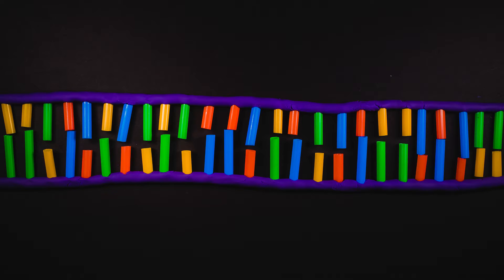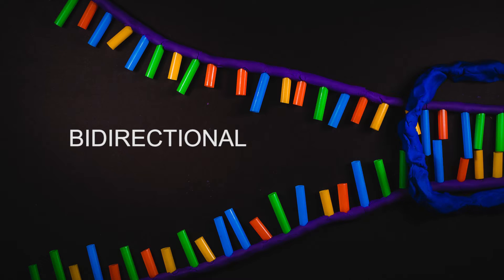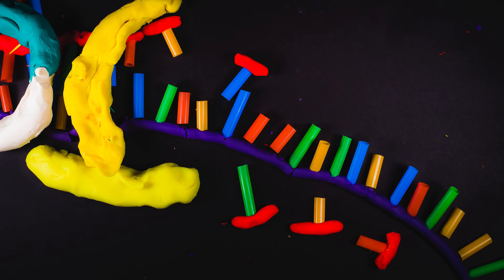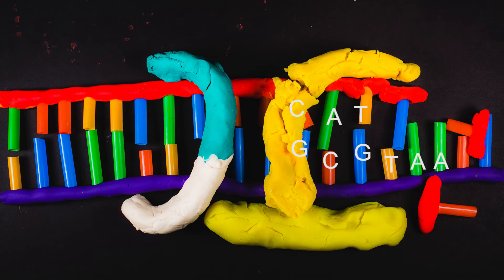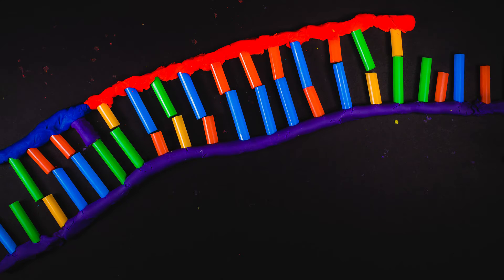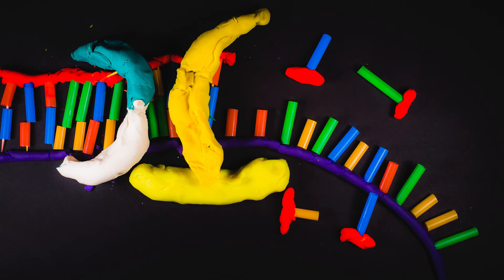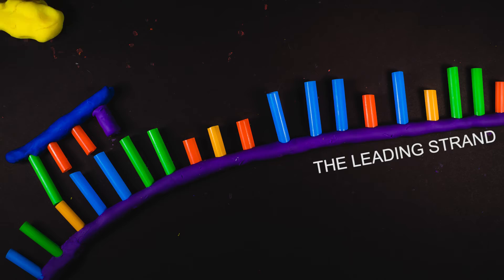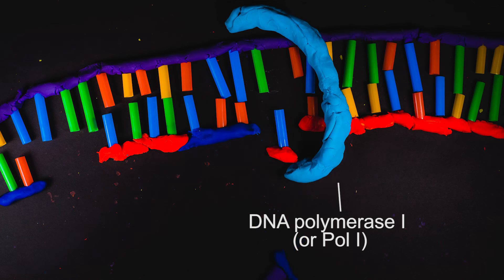DNA Replication : Processivity, Rate, & Fidelity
For MBIO 4843